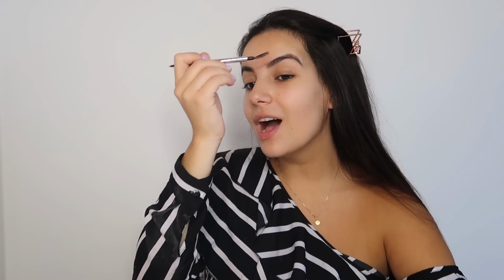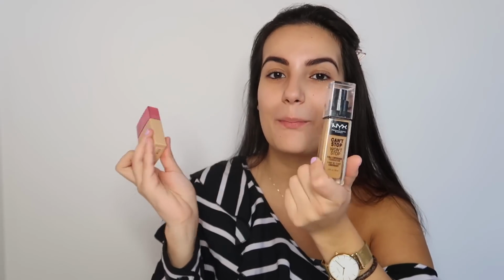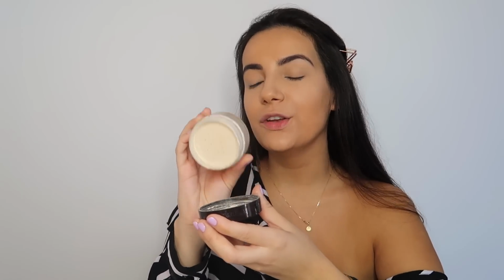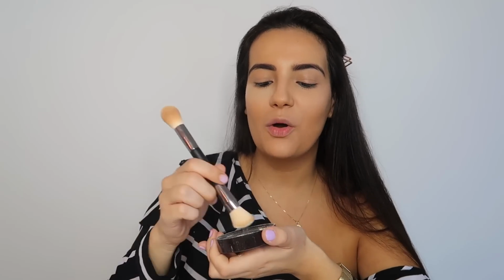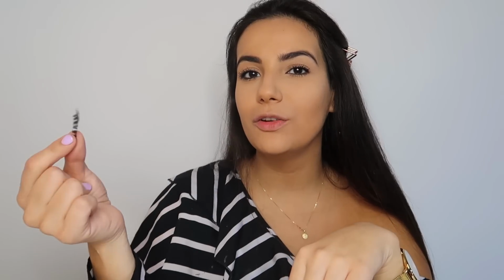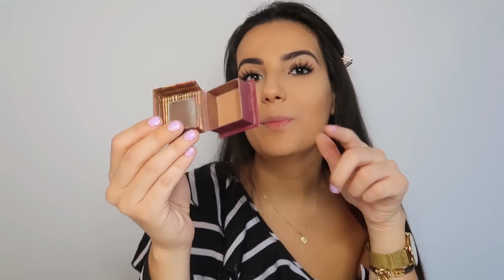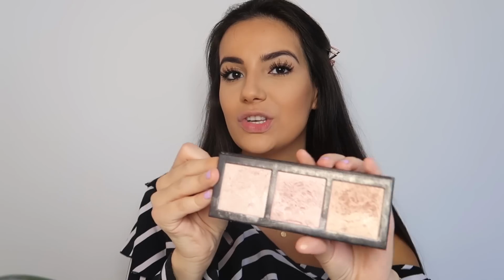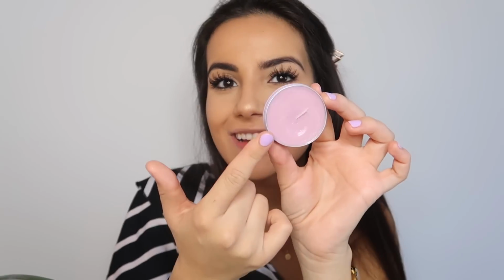My Everyday 10 minutes Natural Makeup Routine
*LINKS FOR ALL PRODUCTS USED ARE DOWN BELOW*

Hi my loves! For todays video I'm sharing with you guys my everyday 10 minute makeup routine! Thank you all so much for the support, I truly appreciate it! Lots of love xxx

Products I've mentioned:

Brow Pencil: Precisely my brow pencil by benefit

Foundations:

Hello Happy Benefit

Can’t Stop Won’t Stop by NYX

Beauty Blender

L'Oreal Paris Infallible More Than Concealer

Laura Mercier Translucent Powder

Huda Beauty Face Bake & Blend Dual-Ended Setting Complexion Brush

Too Faced Better Than Sex Mascara

Benefit Roller Lash Mascara

Benefit Hoola Bronzer

MAC Hyper Real Glow Highlighter Palette

This video is NOT sponsored, all opinions are my own and are 100% honest.